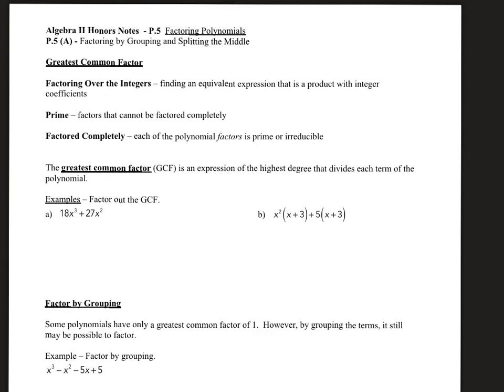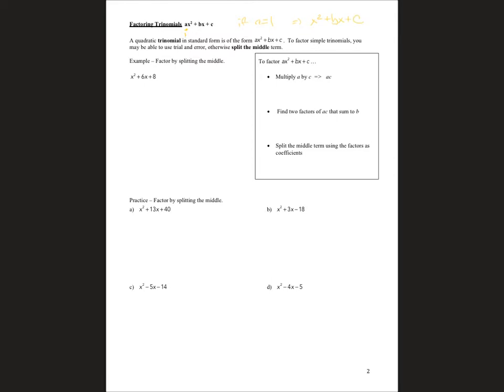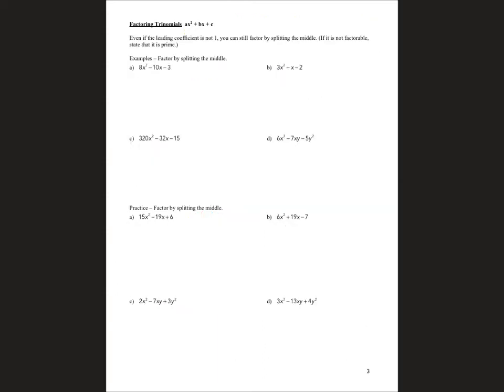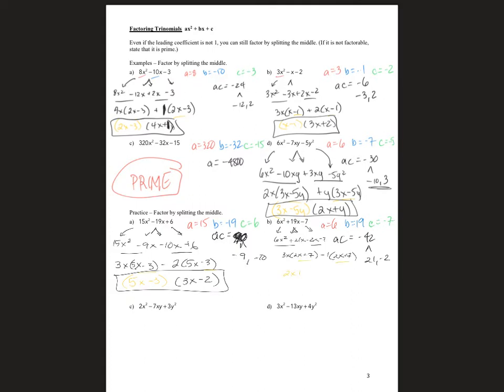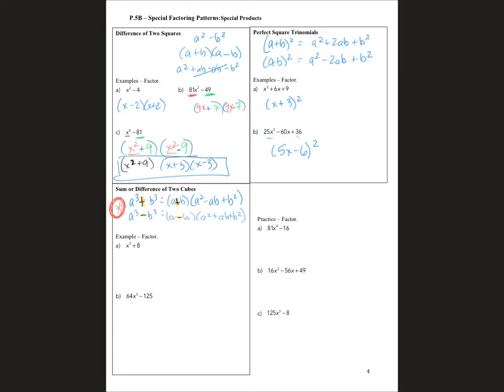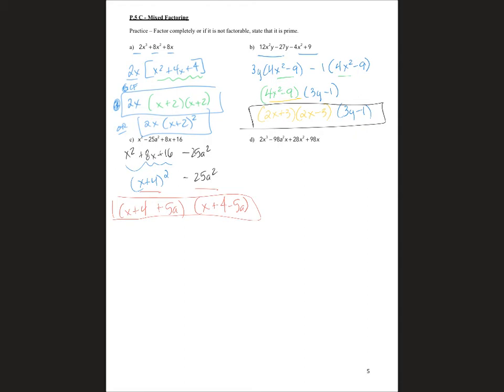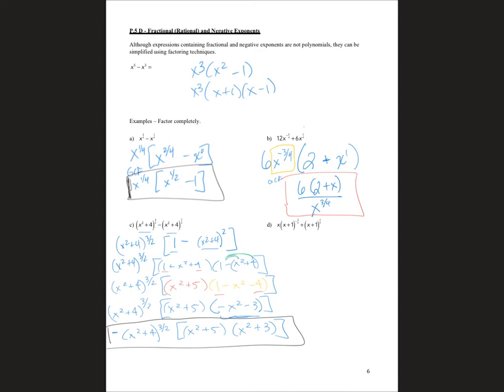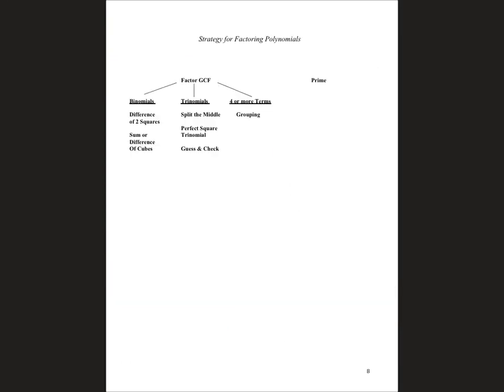P.5 factoring polynomials